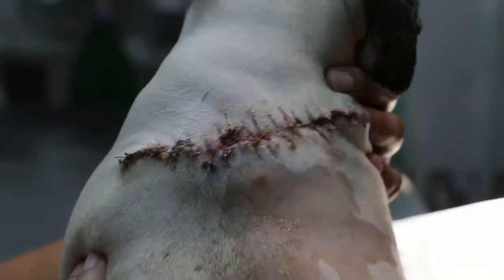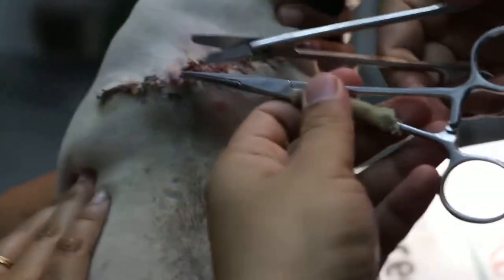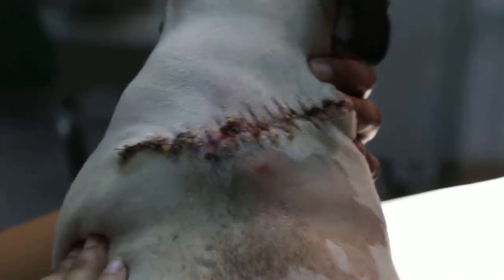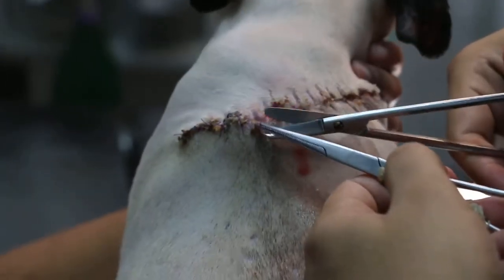Deep spreading pyoderma pug has a large abscess Pt 2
Subcutaneous swelling could be an infected haematoma. 10 days ago, a big fatty-like lump the size of an orange had been excised and the skin stitched. This pug appeared to have a poor immune system.